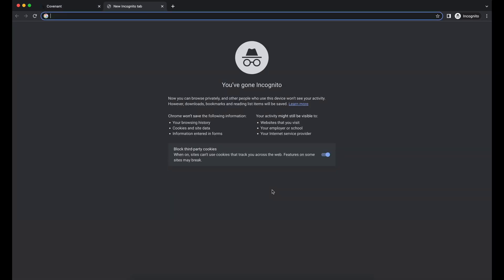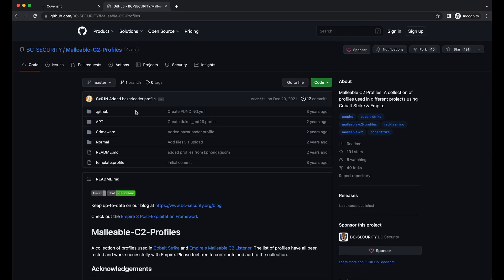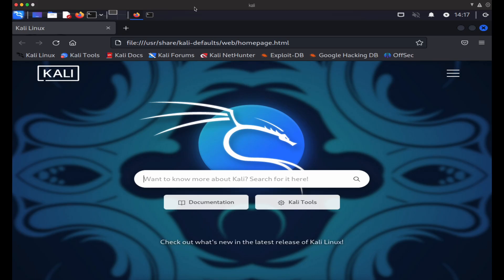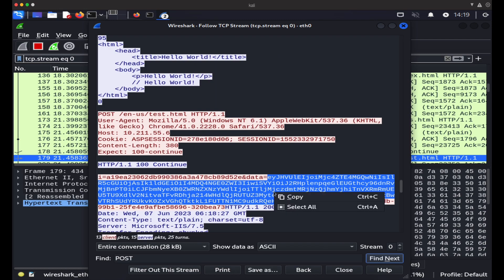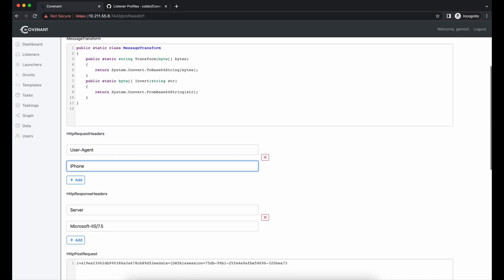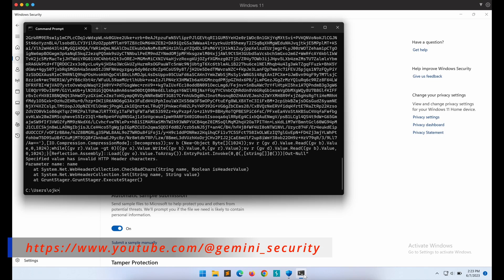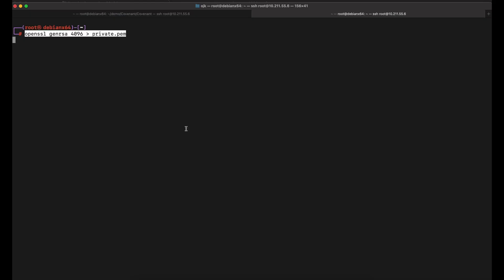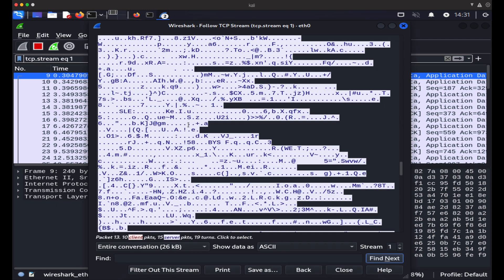Covenant C2 - Implement HTTPS Encryption and Modify Network Indicators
This video provides a step-by-step guide and tutorial on how you can customise your Covenant C2 HTTP Grunt implant in order to blend into your target environment. The highly configurable Covenant C2 tool allows intuitive customisation to the HTTP Grunt implant configurations and also on the HTTP server side.

In addition, the video provides instructions on how you can set up your own self-signed SSL/TLS certificate in order to implement HTTPS protocol for your Covenant C2 HTTP Grunt instead of relying on the default non-encrypted HTTP protocol.